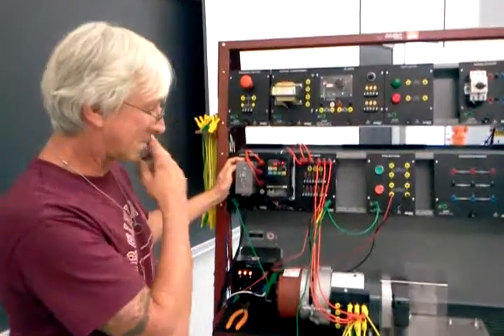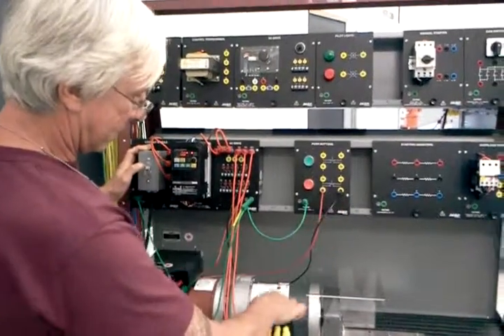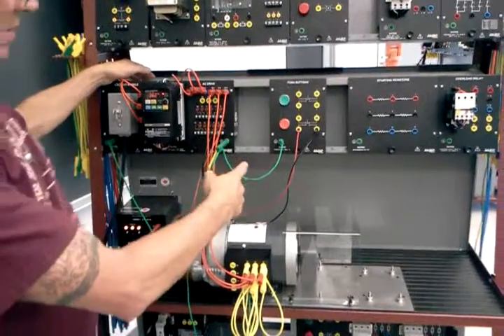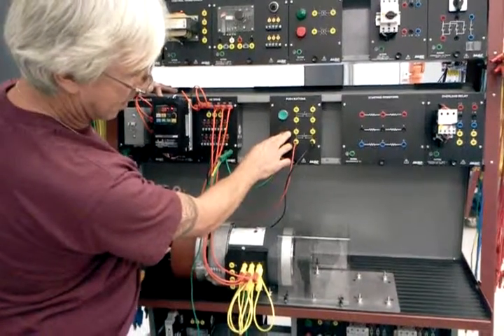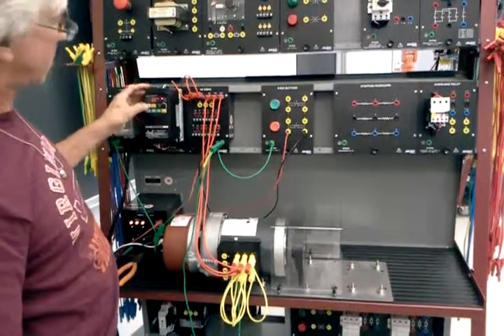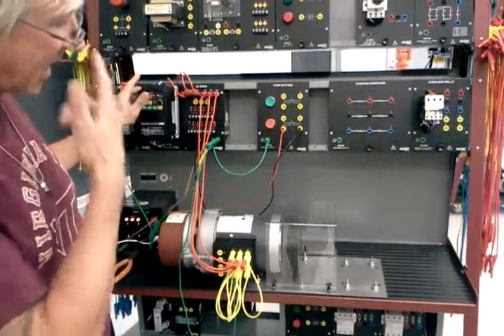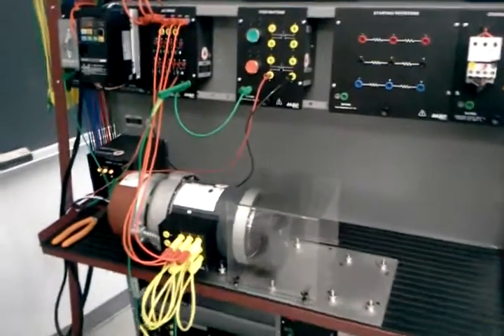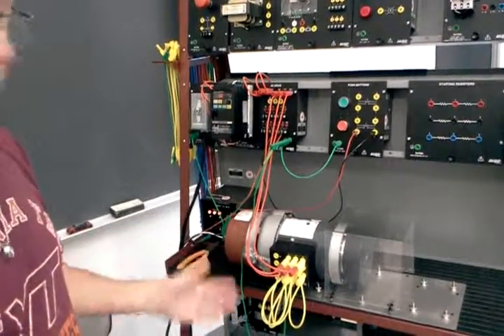injection stopping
VFD injection stop by dc current, breaking ac current